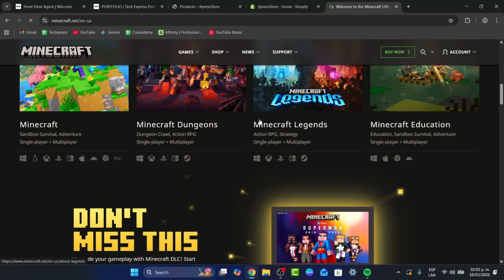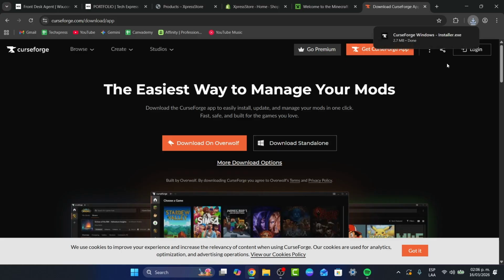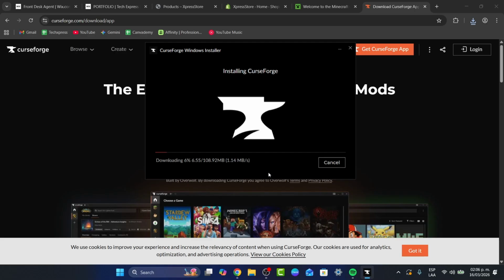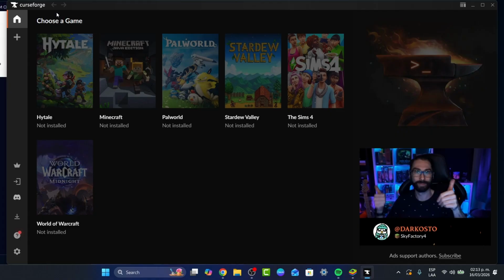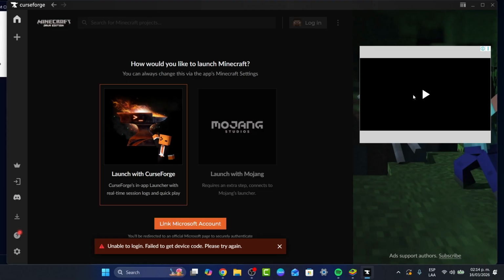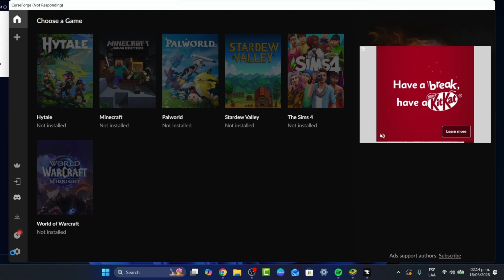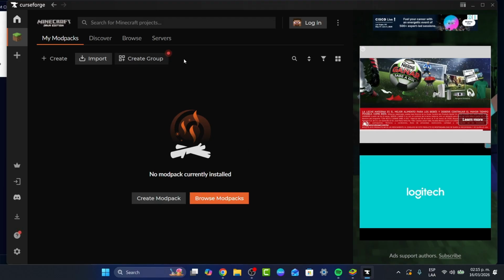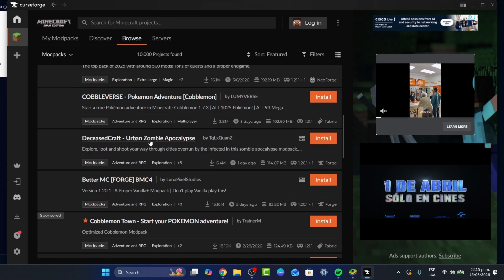How To Download & Install CurseForge For Minecraft Mods and Modpacks | Full Guide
Welcome back fellas! Gone are the days of dragging files into app data folders. This video shows you how to install a standalone application for your "minecraft modpack" and how to fix common console crashes related to allocation in your "modded minecraft" games. Learn "how to install minecraft modpacks" efficiently, ensuring your "minecraft java edition" experience is smooth and enjoyable with these essential "minecraft mods" insights.